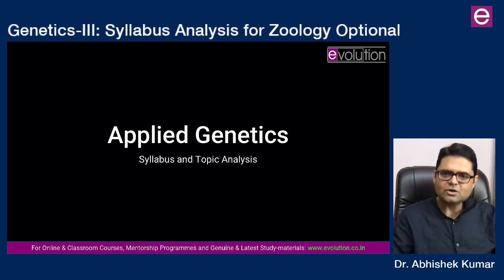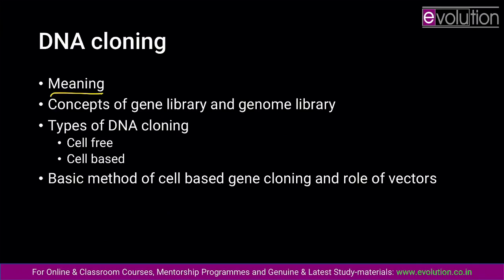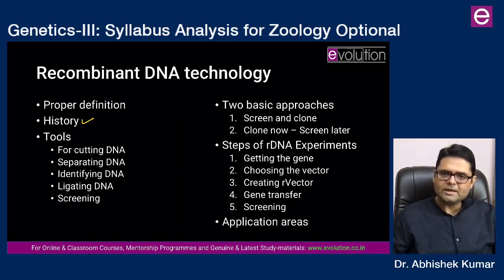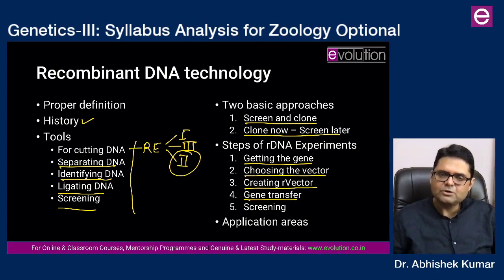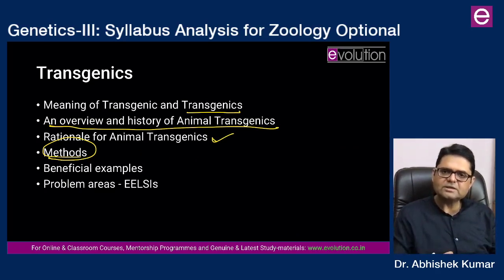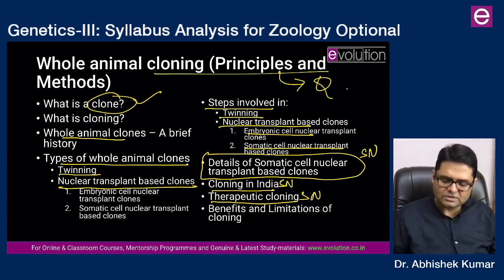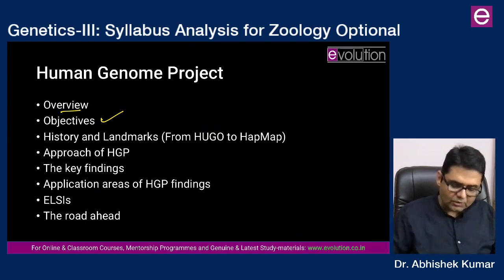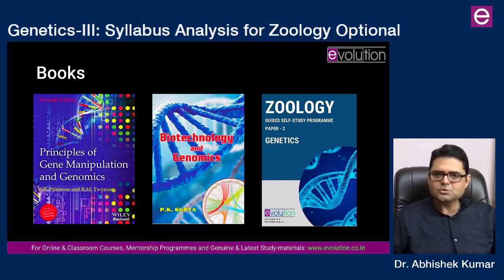Zoology Optional for UPSC (IAS & IFS Main) - Syllabus & Topic Analysis - Part 5: Genetics - 3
In this series, Abhishek sir will be discussing different parts of Zoology Optional syllabus through weekly videos. They will include discussion on topics, potential questions, and which books to read.